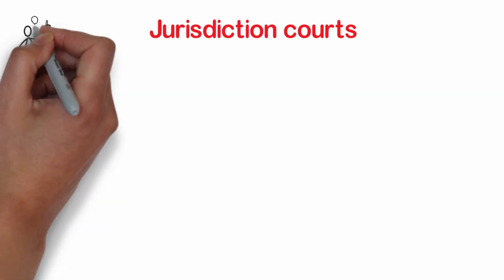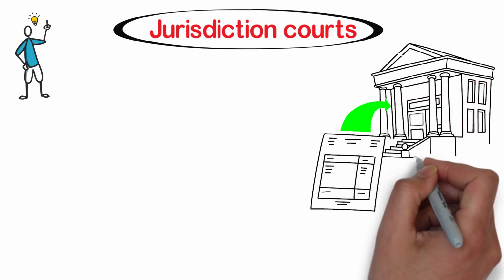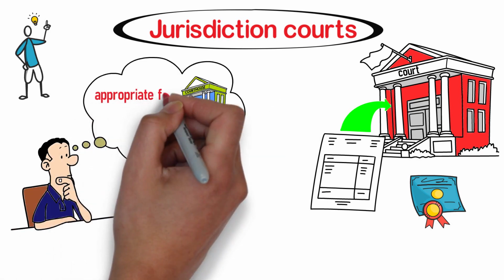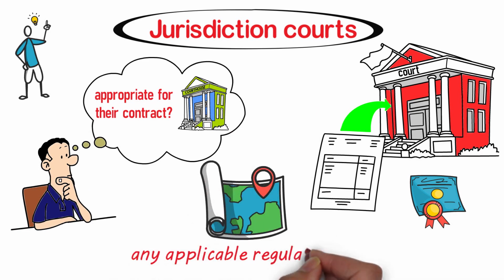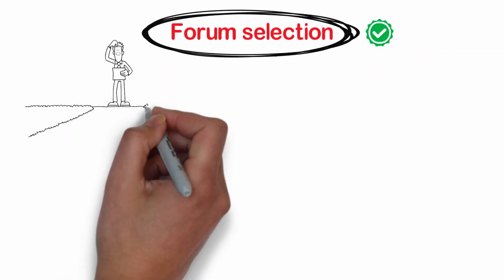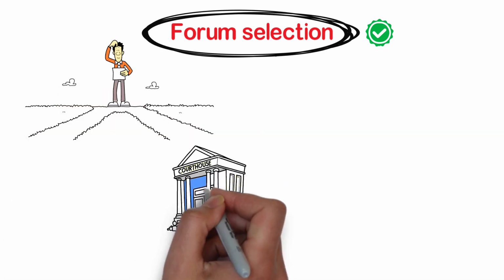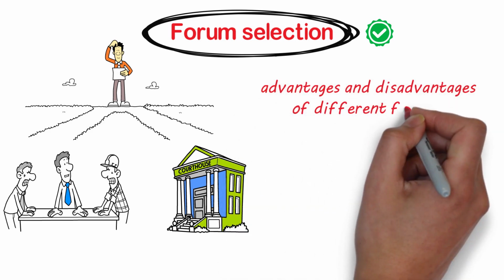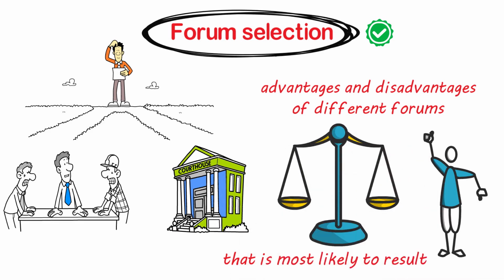Unlock the Power of Dispute Resolution Clauses: Resolve Contract Disputes Effectively!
A dispute resolution clause decides how a contract fight gets settled before anyone is angry: negotiation first, then mediation, then arbitration or court. This video explains what the clause should say and why a clear one keeps most disputes out of litigation.

What you take away:

• The escalation ladder: negotiation, mediation, arbitration, litigation
• What a usable dispute resolution clause has to define (steps, deadlines, forum)
• Why mediation settles most commercial disputes faster and cheaper than court
• How clear contract terms prevent the dispute in the first place